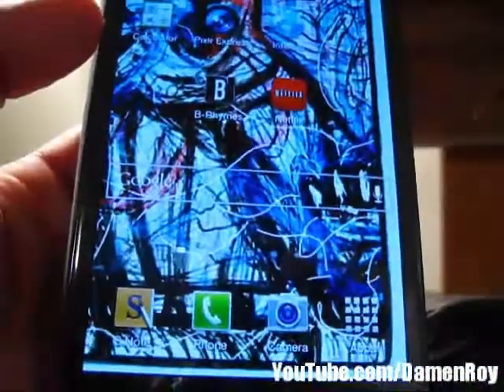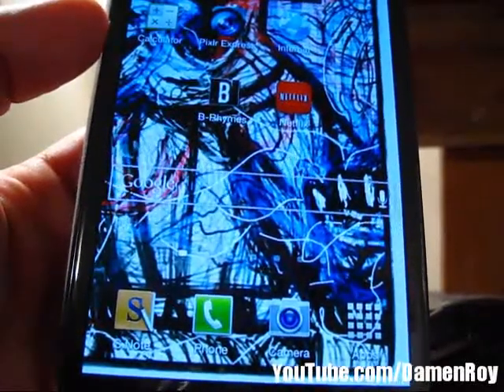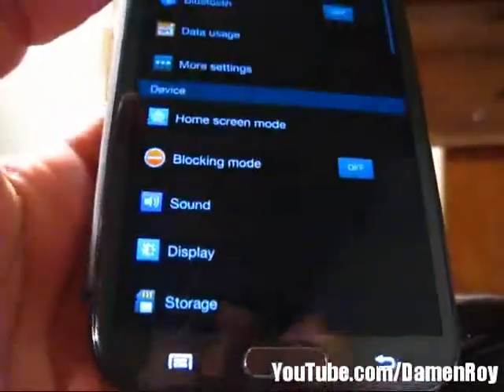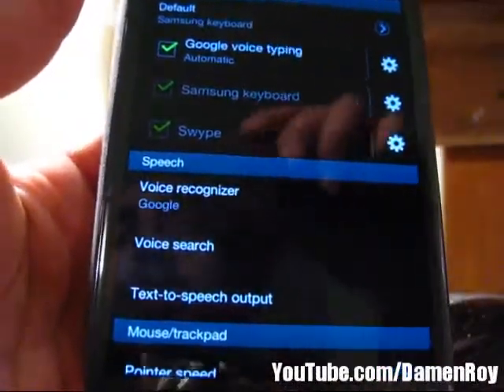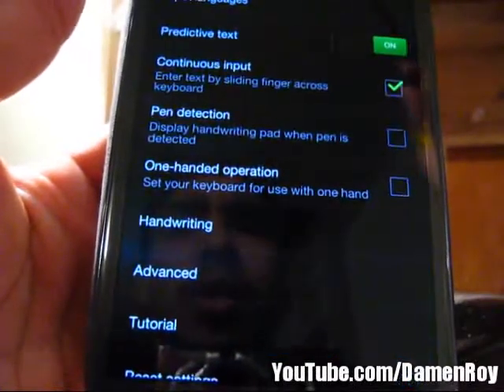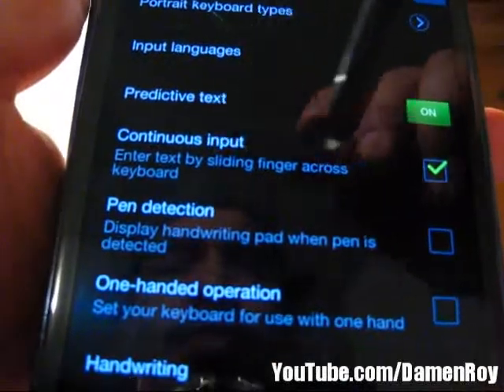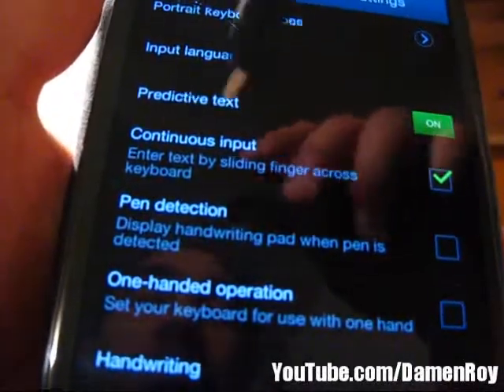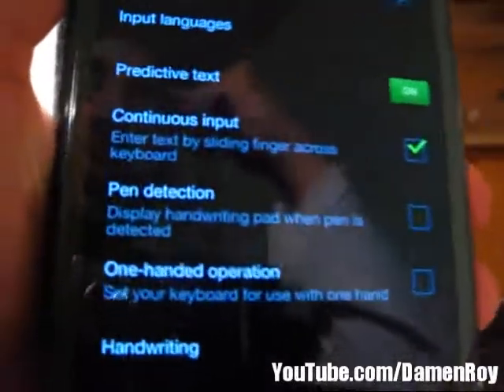How to Enable Continuous Input On Samsung Galaxy Note 2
I do a quick tutorial on how to enable the continuous input method on the Samsung Galaxy Note 2 keyboard.

[ How to Make A Pillow ] - [Kitty Cat Coasters] - [Kitty Cat Coasters] - [ NO DRAMA T-SHIRTS ]